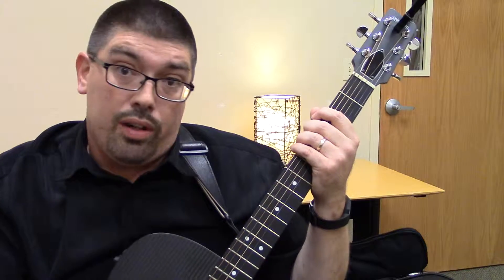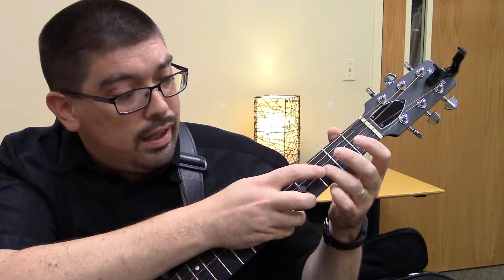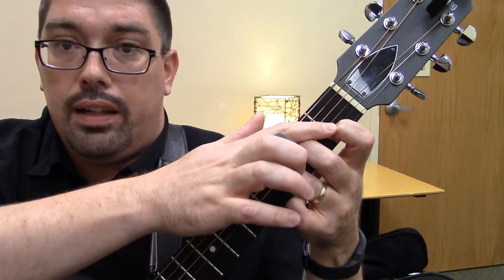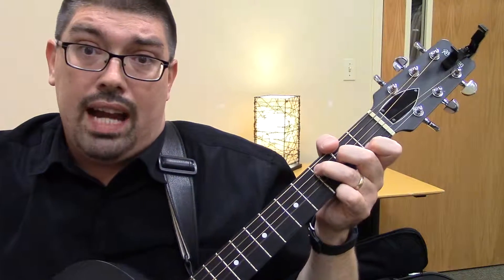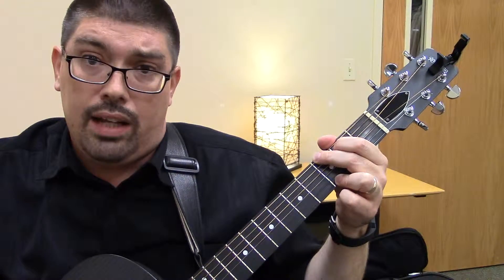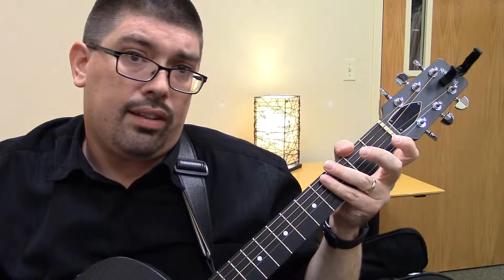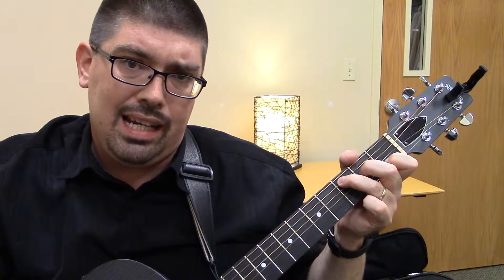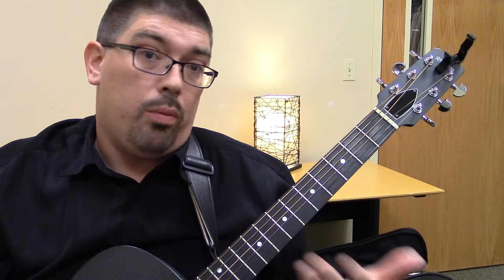Lesson 4 and a half, C Chord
How to play a C chord on a guitar.